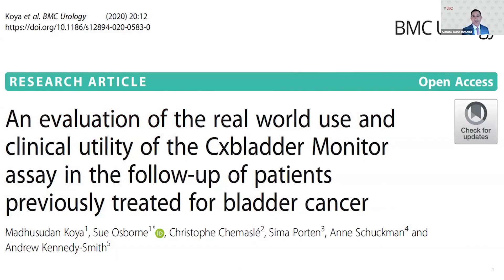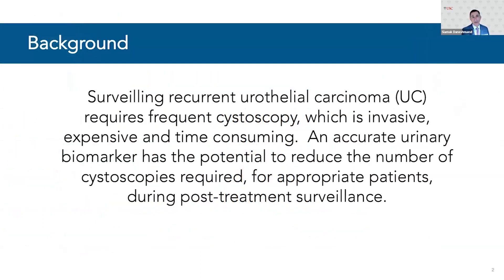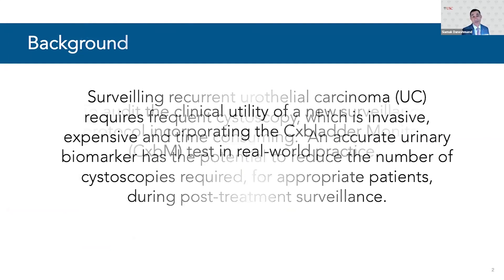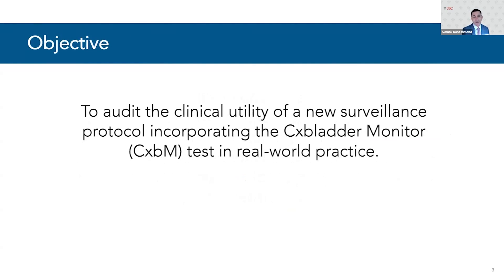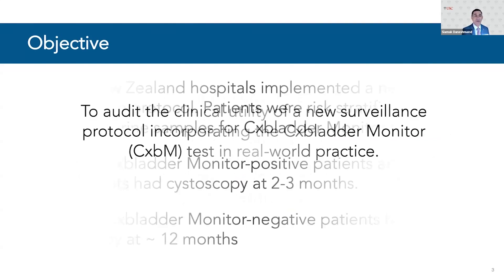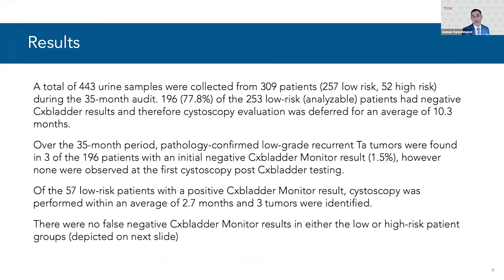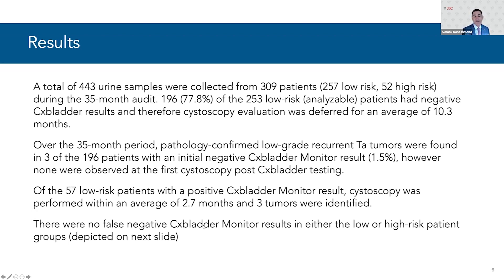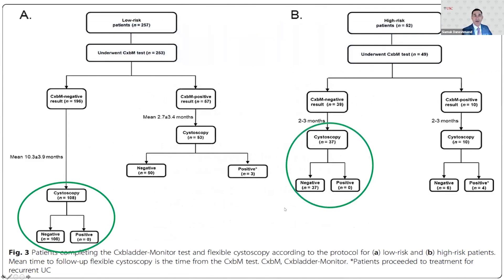Industry Perspective: Panel Discussion on Cxbladder Genomic Urine Test for Bladder Cancer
Siamak Daneshmand, MD, Associate Professor of Urology and Director of Clinical Research at the University of Southern California (USC), along with Anne Schuckman, MD, Assistant Professor of Clinical Urology at the USC, and Sima P. Porten MD, MPH, Associate Professor at the USC participated in a panel discussion on the Cxbladder Genomic Urine Test for Bladder Cancer at the 5th Annual International Bladder Cancer Update. Dr. Daneshmand reviews a research study that audited the clinical utility of the Cxbladder monitor assay and found that it accurately ruled out patients who did not have recurrent UC, enabling low risk patients to undergo cystoscopy at a longer-than-recommended interval, thereby reducing the cystoscopy burden by 39%. He then asks Drs. Porten and Schuckman questions about their experience with Cxbladder, leading the two to discuss ideal patient populations for Cxbladder, in-home sampling procedures, and situations wherein Cxbladder is most effective.